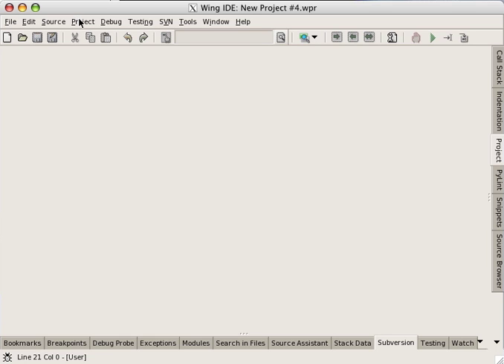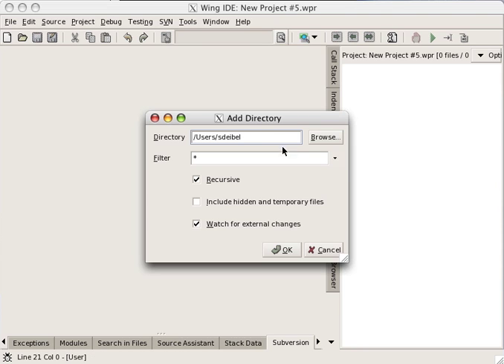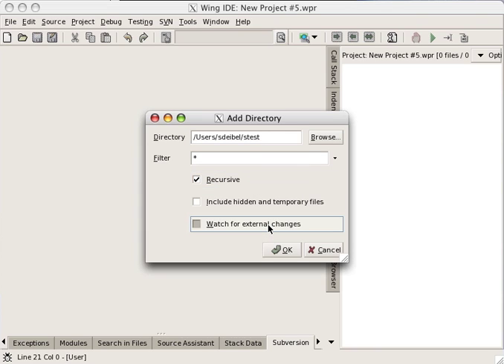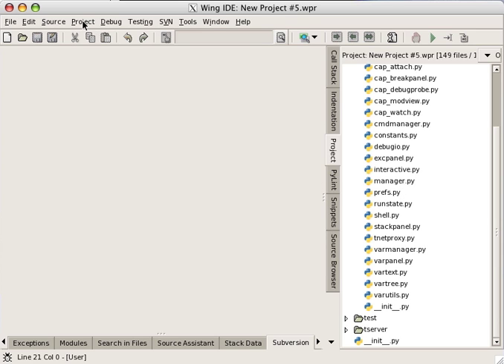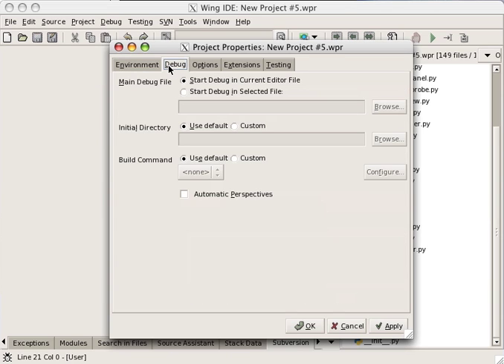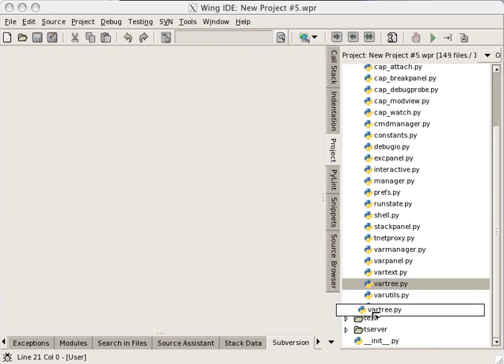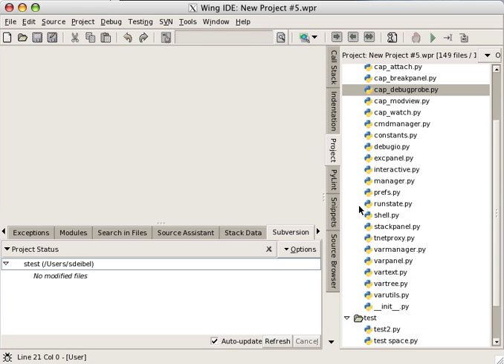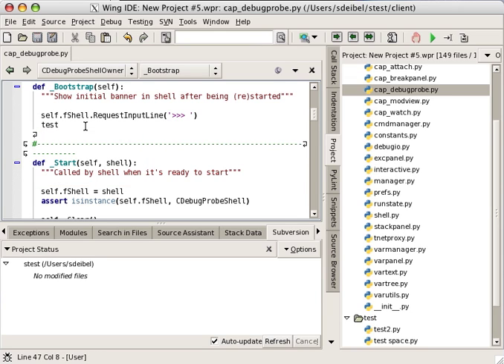Project Management in Wing IDE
Briefly overviews some of the capabilities of the project manager in Wing IDE